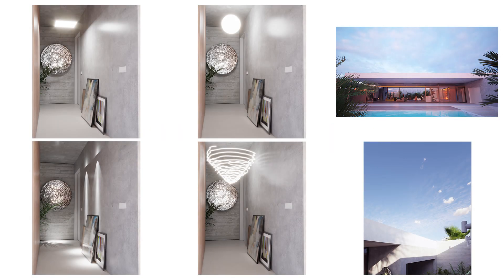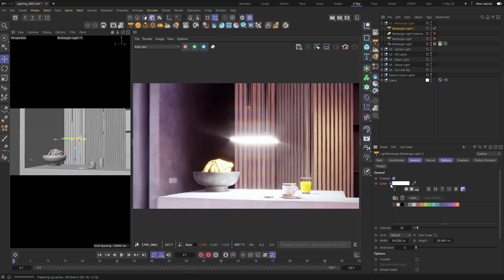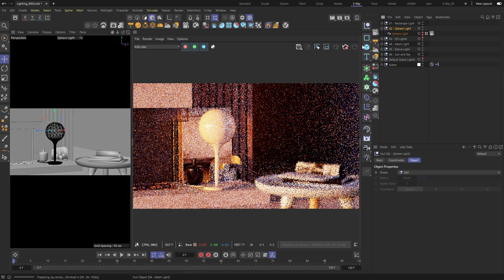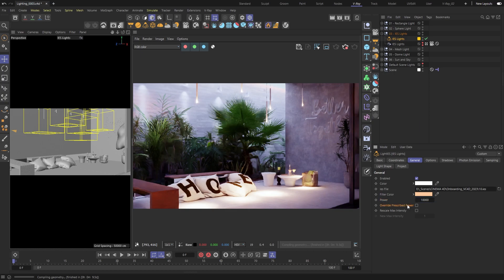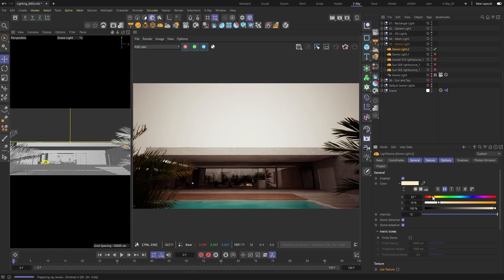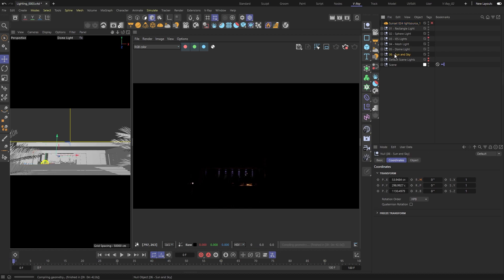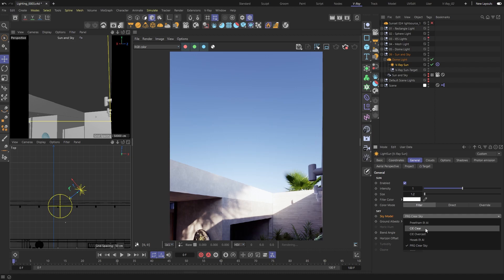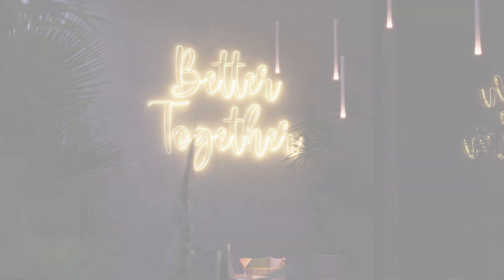Lighting your scenes in V-Ray for Cinema 4D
New to V-Ray for Cinema 4D? You're in the perfect place! Our beginner-friendly tutorials will take you through the essentials, equipping you with the knowledge necessary to craft stunning stills and animations for your projects.

It's time to explore how to illuminate your scenes! In this second video of our Getting Started series, we delve into the extensive array of artificial and environmental lighting sources at your disposal in V-Ray for Cinema 4D. Watch to learn how to harness various light types to create realistic renders. We will discuss the different types of V-Ray Lights, the V-Ray Dome Light for image-based lighting, and V-Ray's physically accurate Sun & Sky system. We will also explore V-Ray's Light Lister and show you how to use it to manage multiple light sources in your scene.